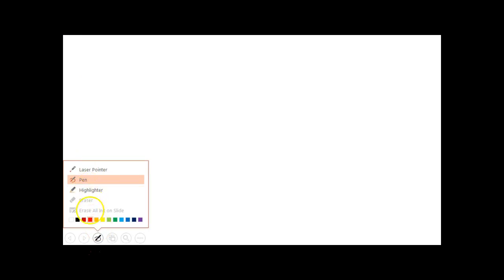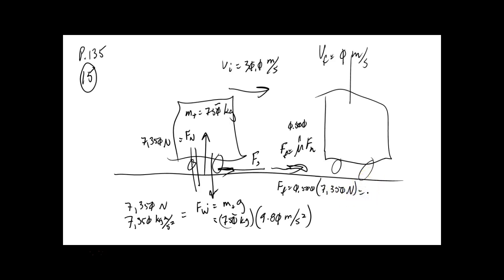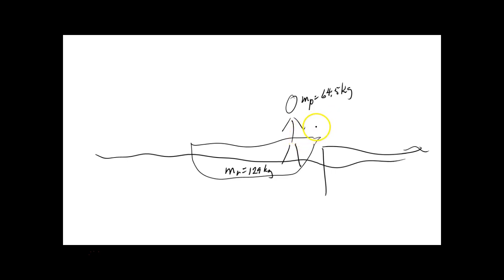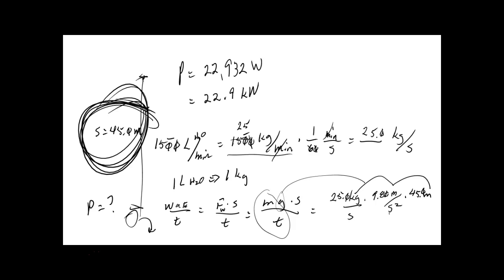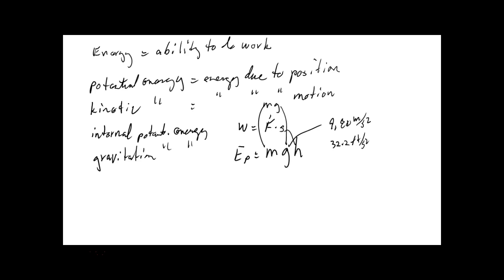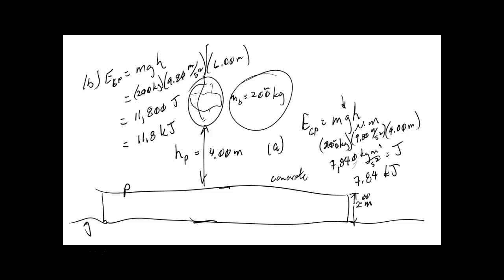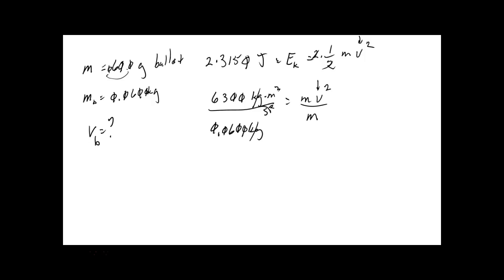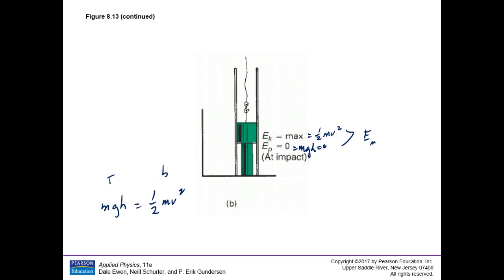PHY112 Sections 8.2-4